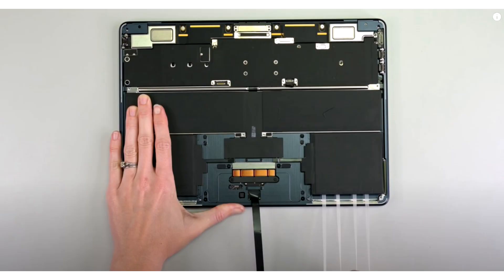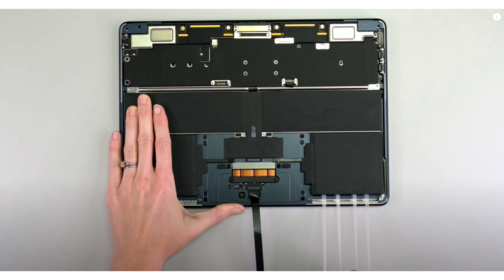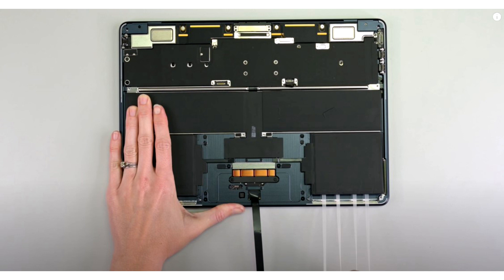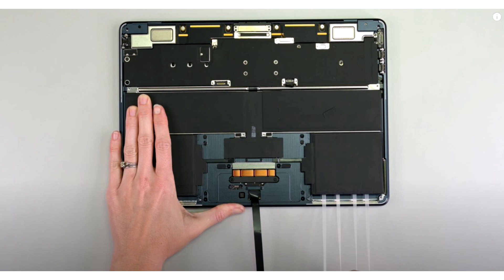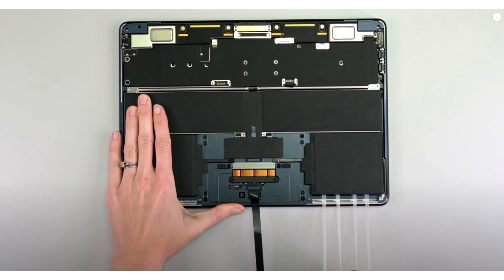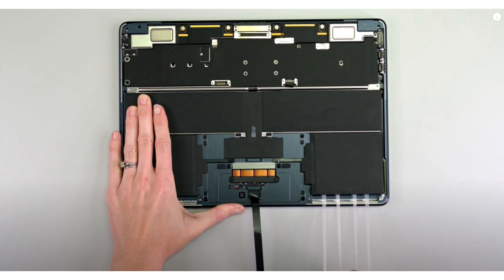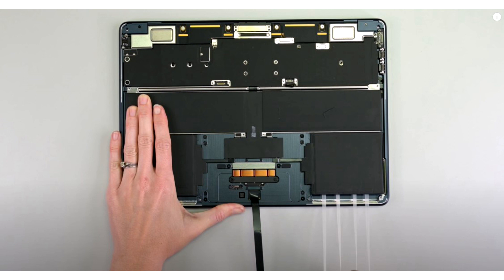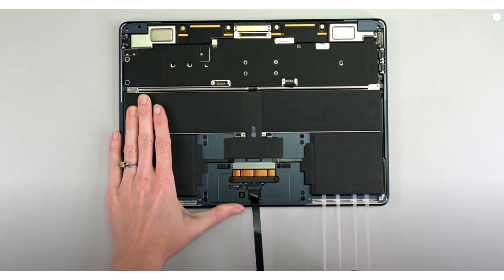M3 MacBook Air Teardown Gives Full Marks For The Battery Removal, But Takes Points Off For Using A M